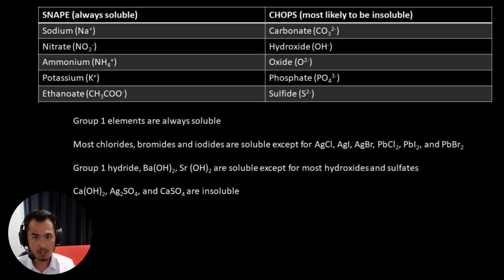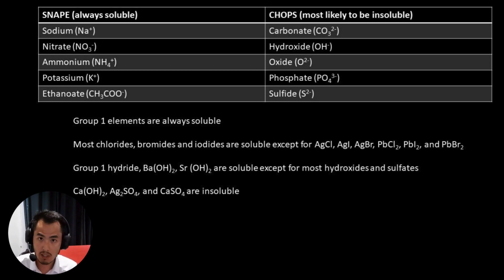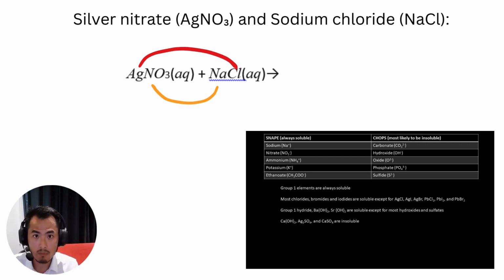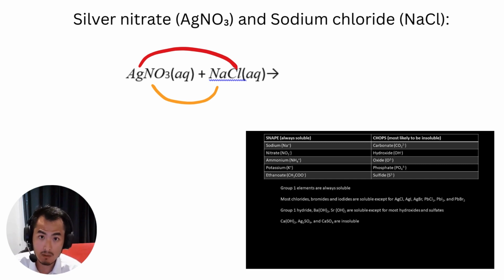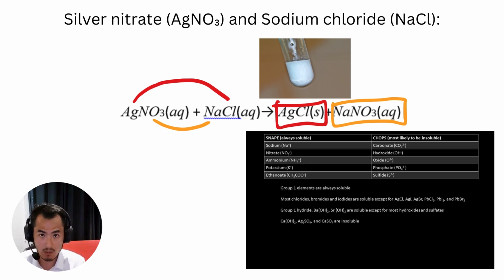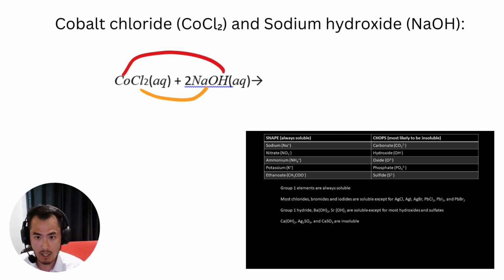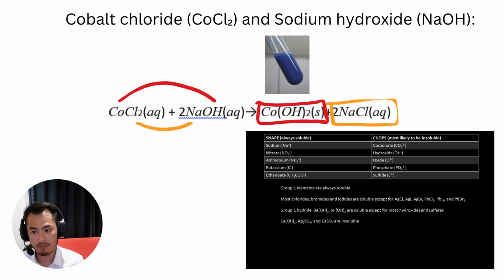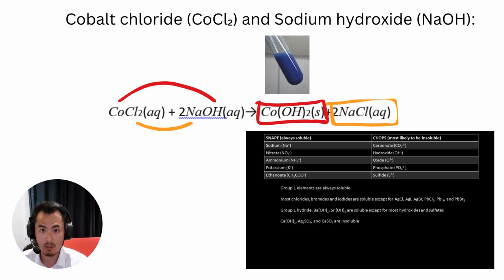What precipitate and what does not? 😐